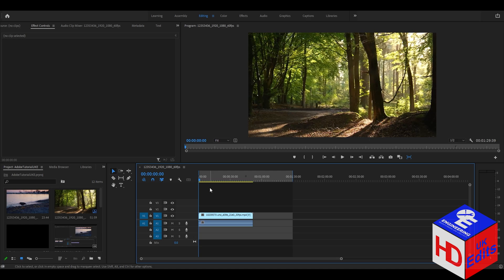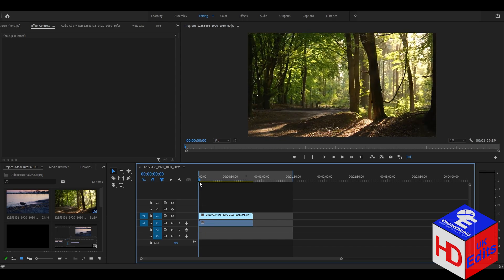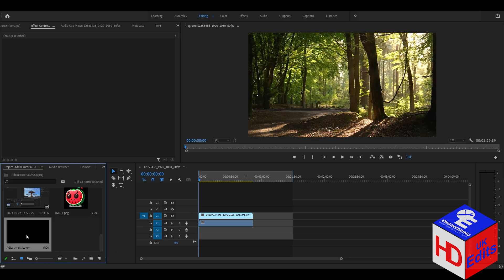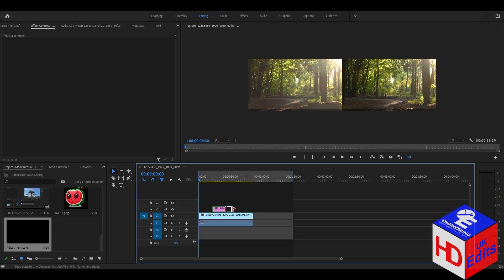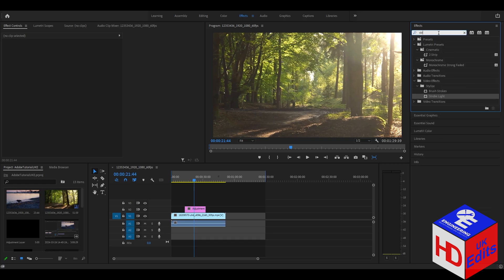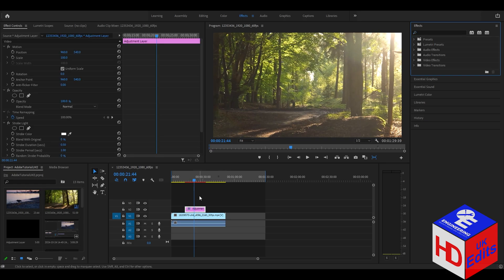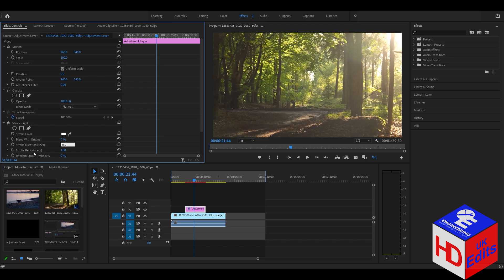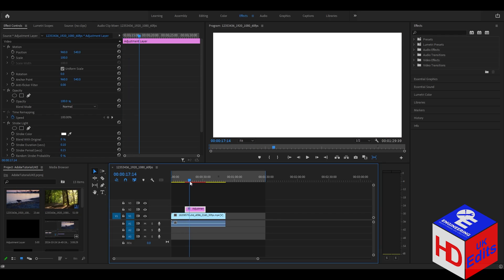How to Add Flicker in a Video in Adobe Premiere Pro CC | Adobe Tutorial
In this tutorial, I’ll show you how to easily add a flicker effect to your videos using Adobe Premiere Pro CC. Flicker effects are great for adding intensity or a unique cinematic vibe to your footage. Whether you're editing a music video, action sequence, or a creative project, this effect can take your video to the next level.

No matter if you're a beginner or advanced user of Premiere Pro, this step-by-step guide will help you add professional-level flicker effects to your projects.